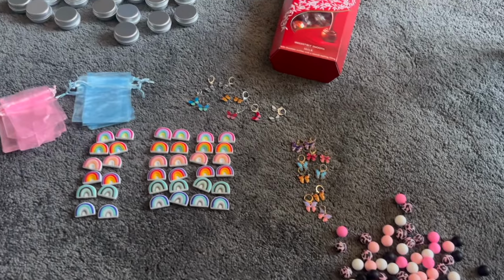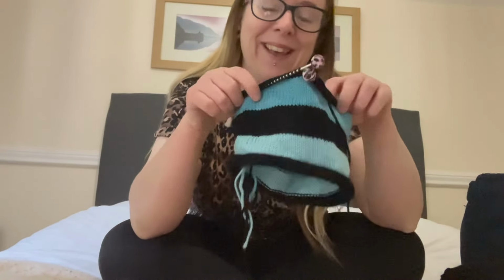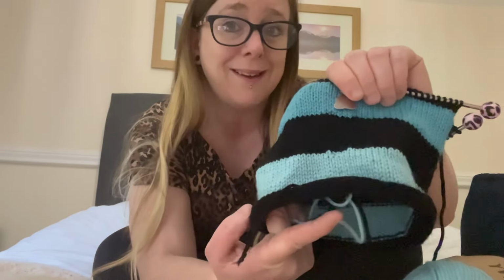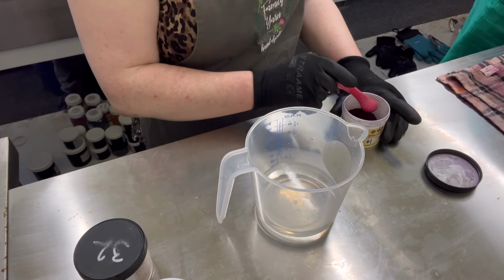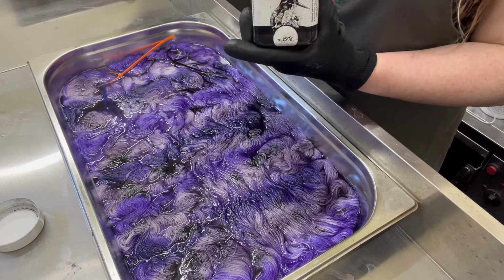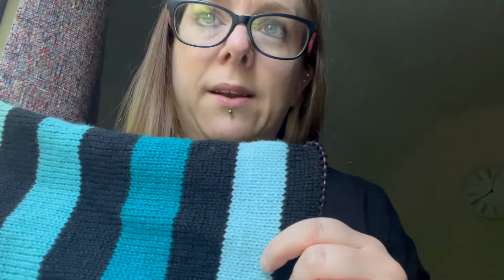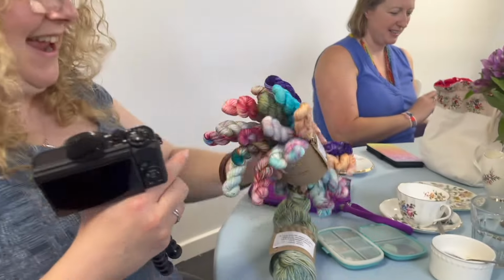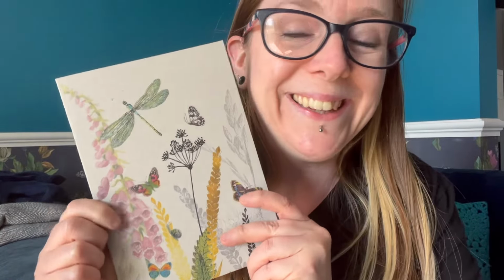Woollay Retreat | Dying my own yarn with Lay Family Yarn | Knitting Retreat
This video covers my weekend spent at the woollay retreat with lay family yarn.
The lovely Kelly and Nick ran the event and were great hosts and teachers.
I had such an amazing, relaxed weekend and would highly recommend going on the retreat if you also love hand dyed yarn, knitting or crochet!

This channel is designed to inspire you to create your own crochet projects.

Ellie ​⁠@crafthousemagic